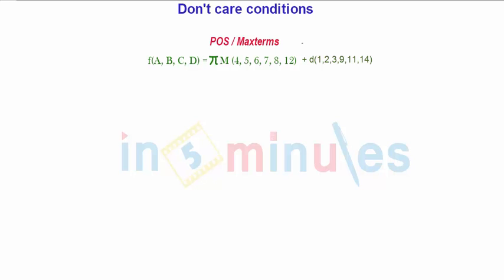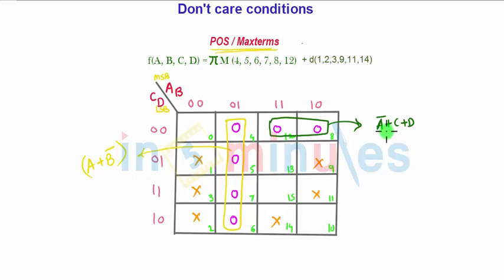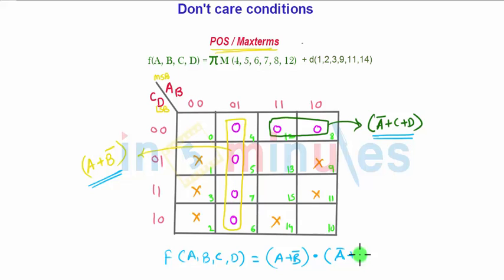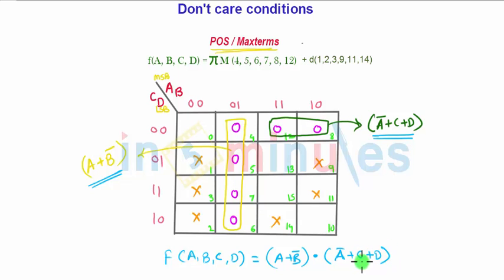Module2_Vid_34_Logic Gates and Combinational Logic Circuits_Don't care conditions (Part 2)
In this video you will learn about use of Don't care conditions to obtained reduced  logic (Part 2).

Pre - Requisite -